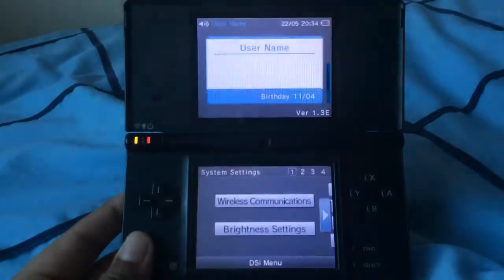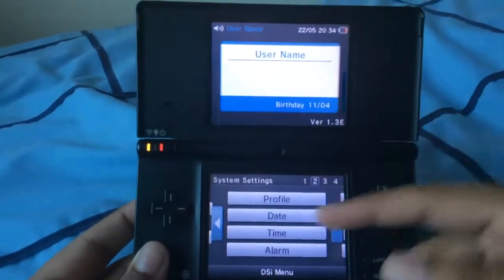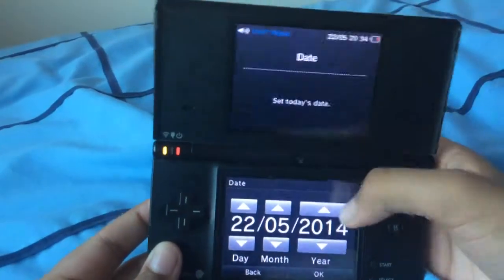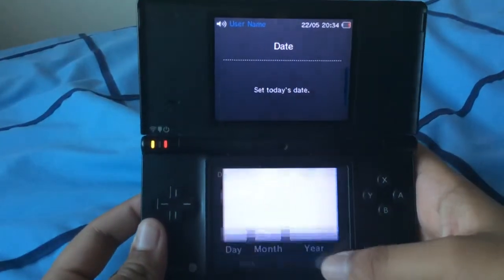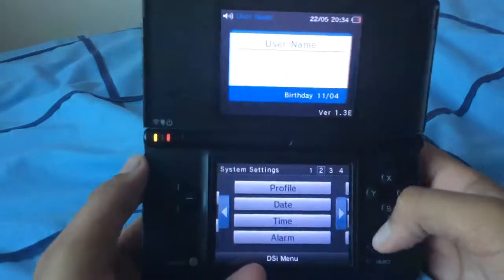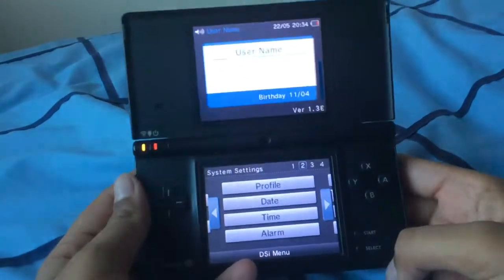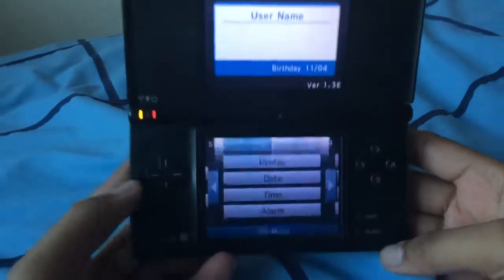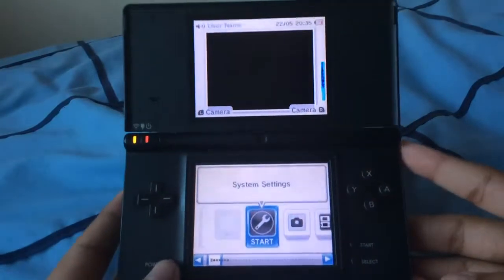How to change the date/time on a Nintendo DSi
This is a follow-up to Sam Vision's most viewed video, just incase you was wondering ;).